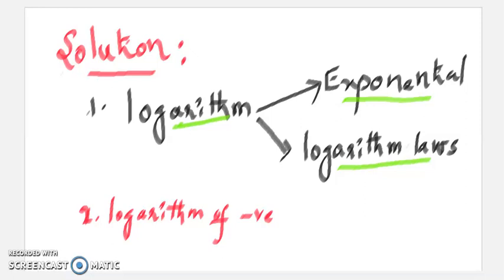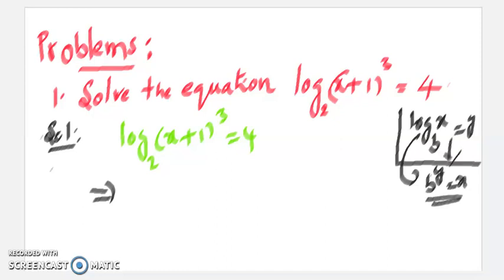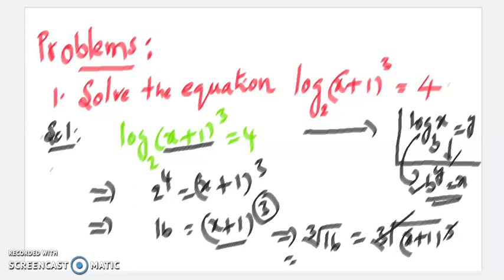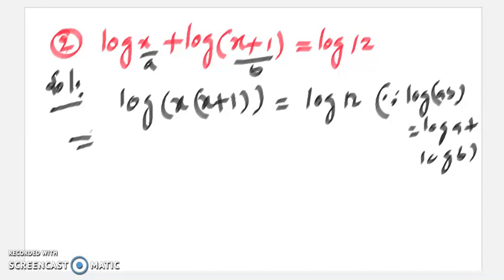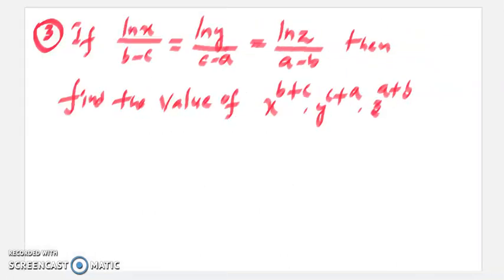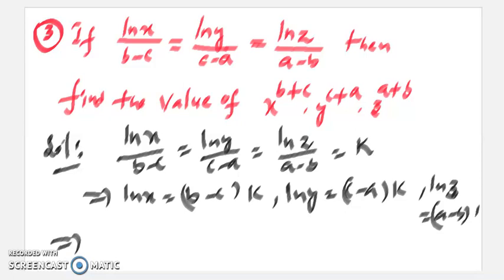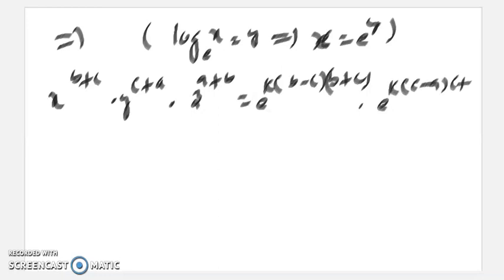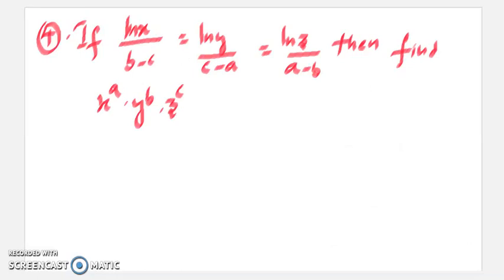Mathematics//Functions//Logarithms//2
SR Kakumanu Doctor for Maths